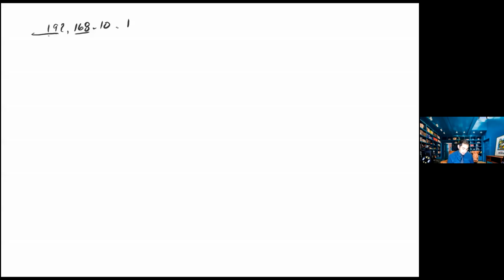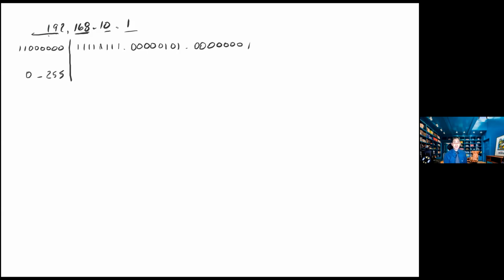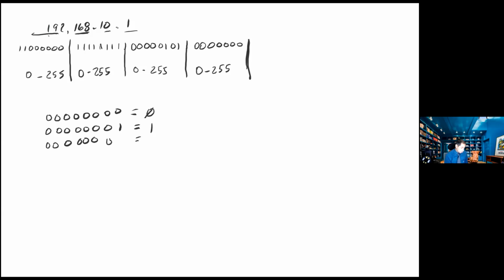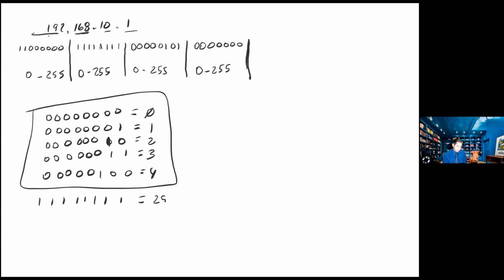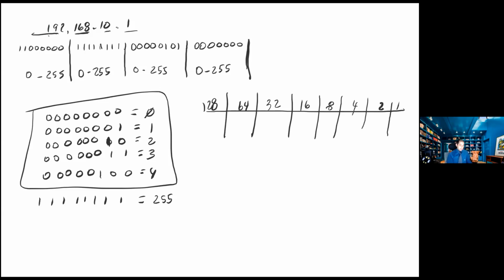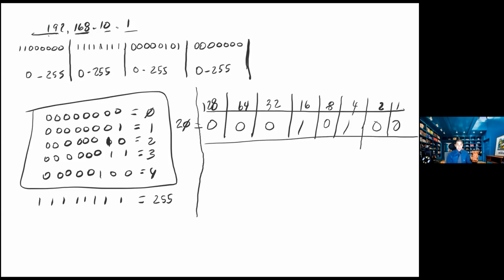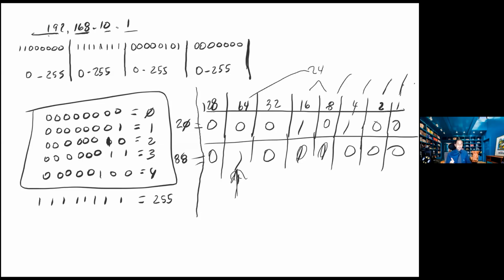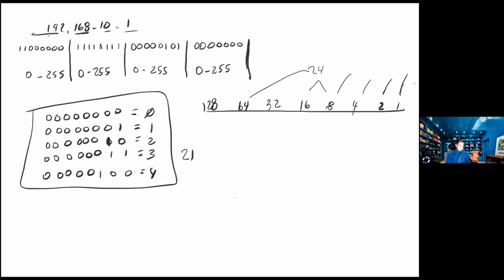Converting Binary to Decimal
This is an intro to subnetting. In this video, I am going over IP addresses and how they are formatted. I also go over how to convert from decimal to binary and back to decimal.